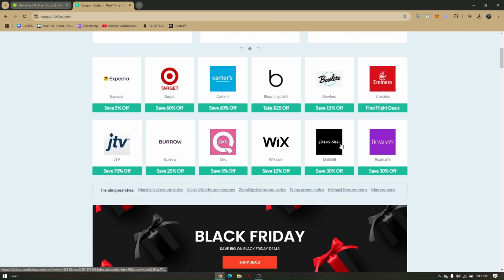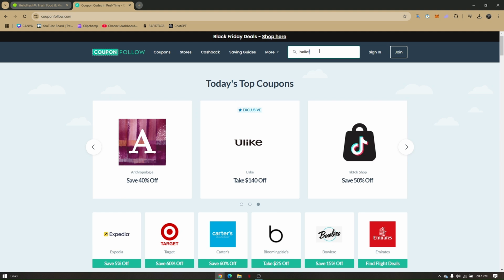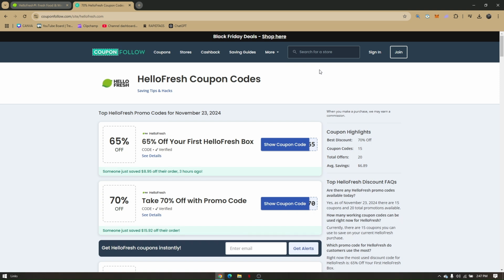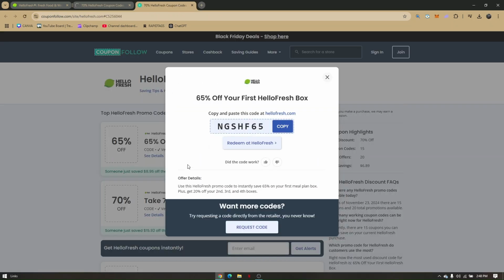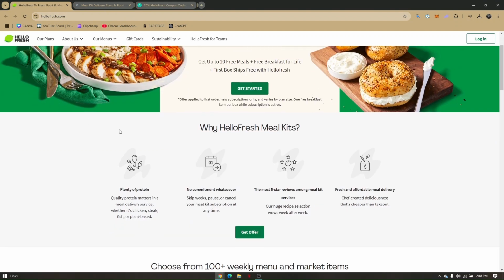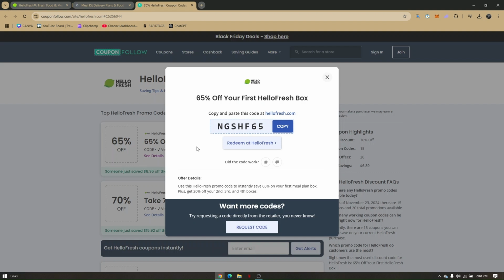HOW TO GET BEST HELLOFRESH DISCOUNT PROMO CODES (2026)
In this video, I am going to show you how to get the best HelloFresh discount promo codes in 2026. Follow this full guide to find the latest offers, exclusive codes, and ways to save on your HelloFresh meal kits. I will share tips on checking HelloFresh's official website, using trusted coupon platforms.

0:00 INTRO
0:05 HELLOFRESH DISCOUNT PROMO CODES